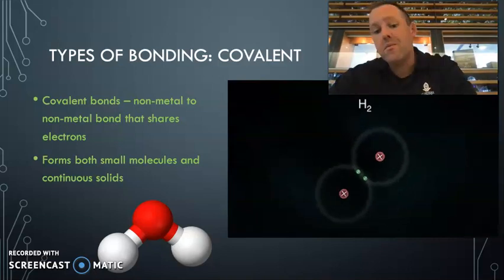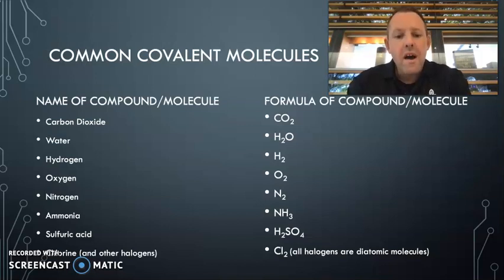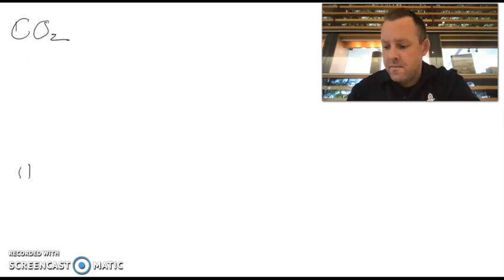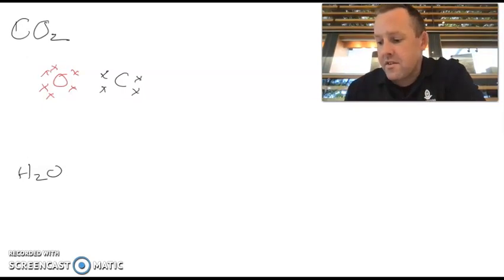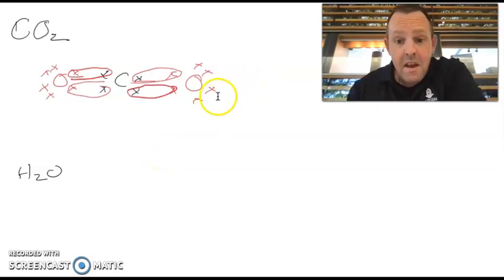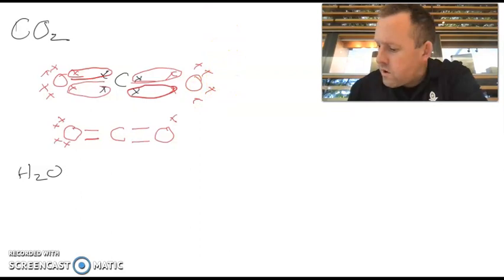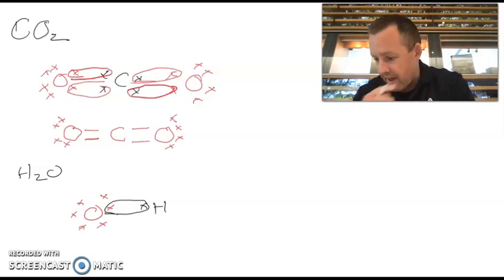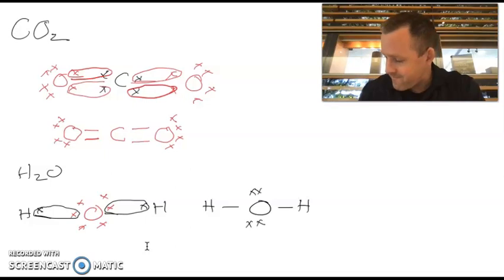Flipped Science 10 Covalent Bonding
A run down of Covalent Molecules, and how to draw them (yes I know the water isn't VSEPR friendly, but I went through that in class with my students).